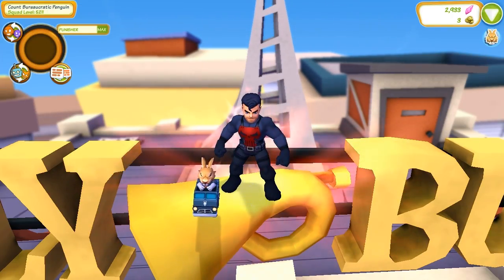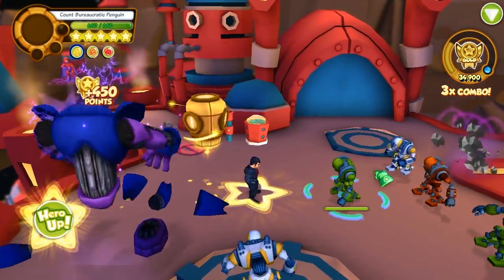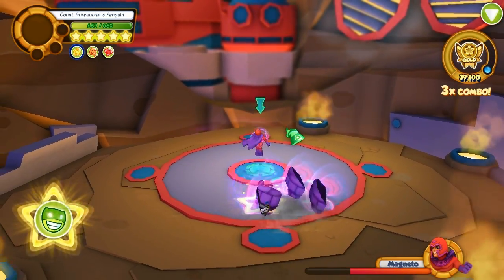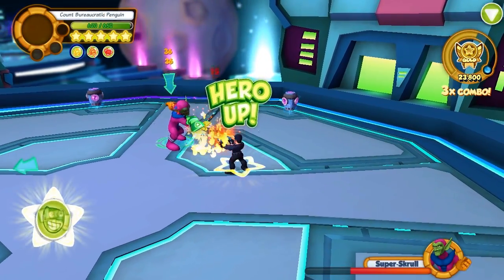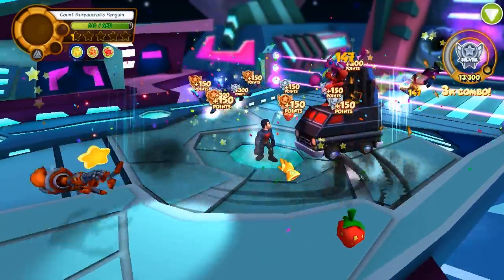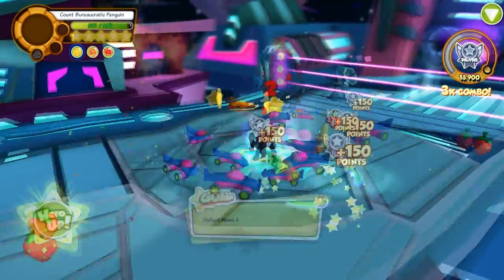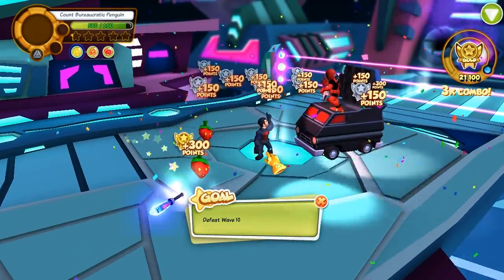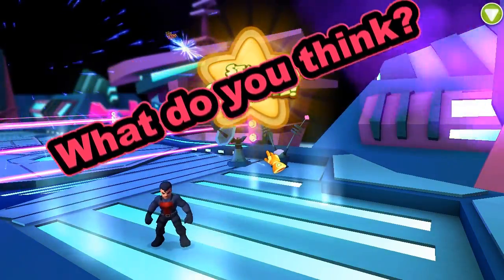Marvel Super Hero Squad Online Level 40 Thunderbolt Punisher Pros or Cons?- 720p HD